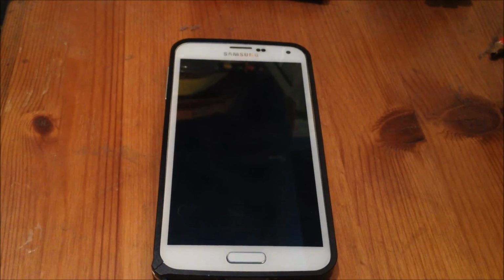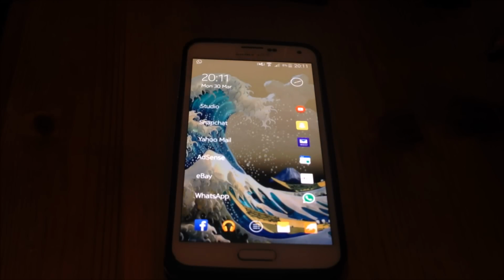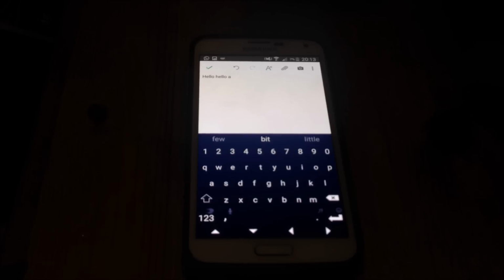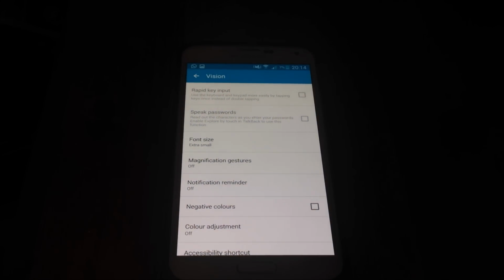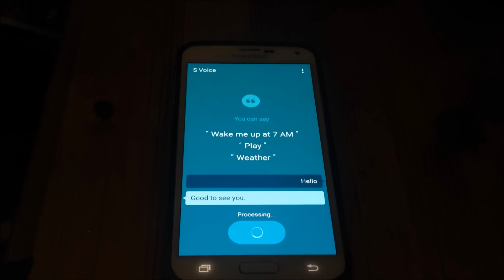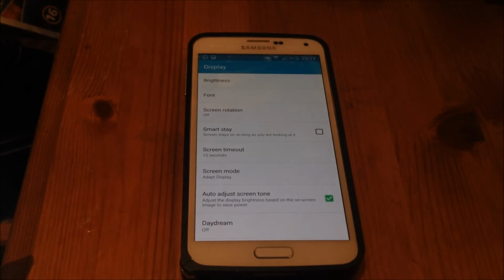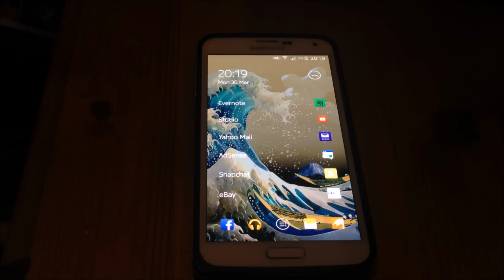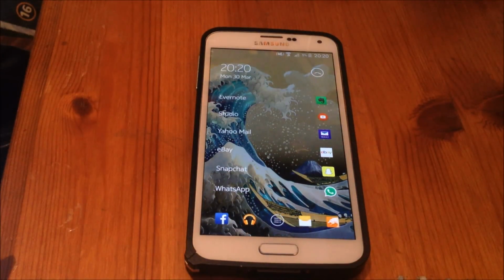Coolest And Best Things You Can Do With Android Phone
Hey Guys!
Wanted to make a quick video for you guys showing this to you.
I had so much fun making this so i hope you enjoy.